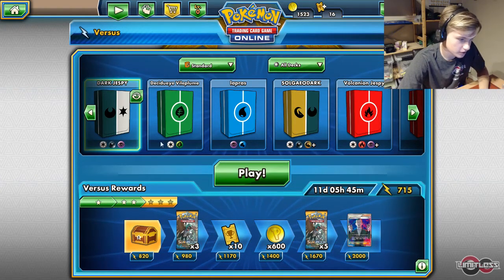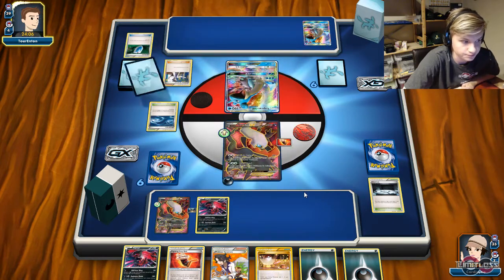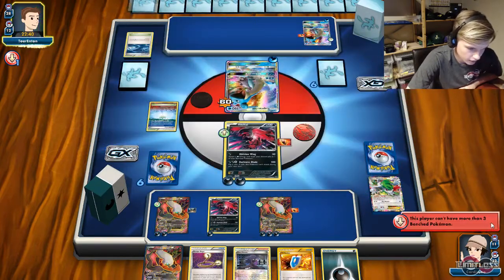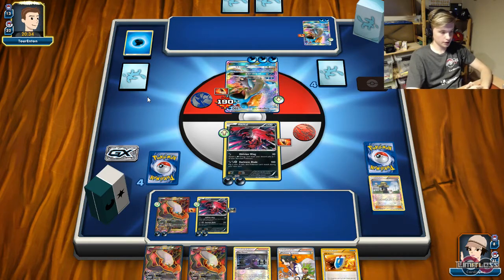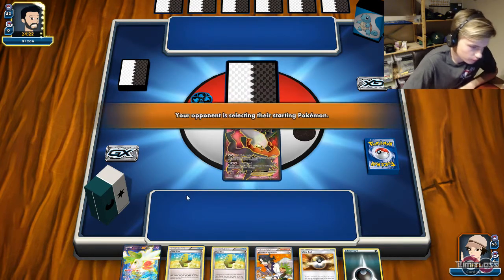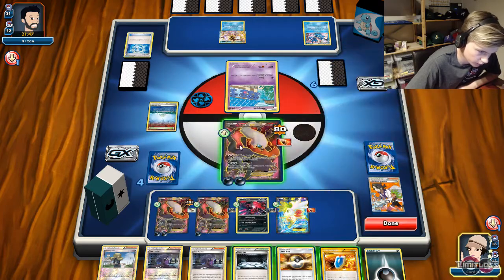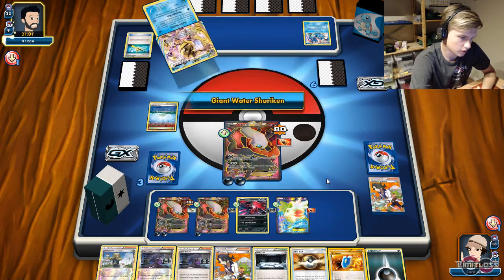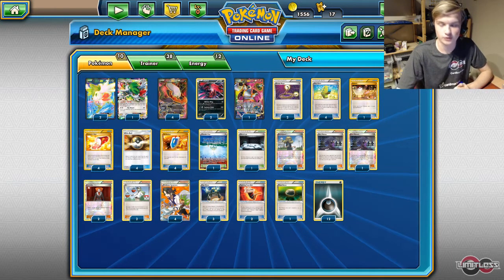Turbo Darkrai - Victory Road #1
Jesper shows us his Turbo Darkrai list and plays some games with it.